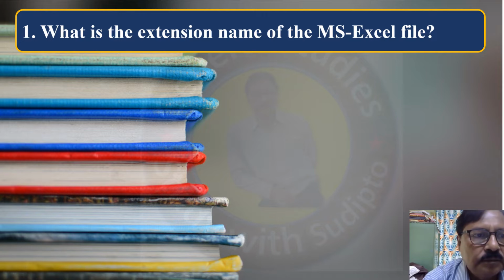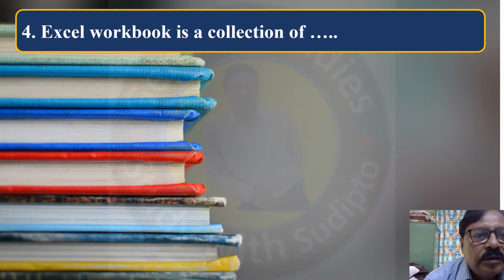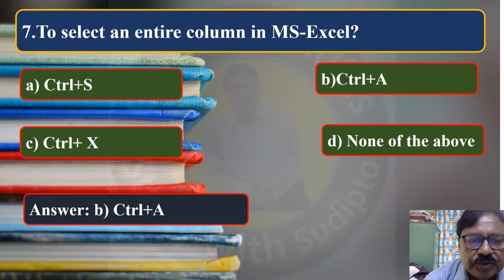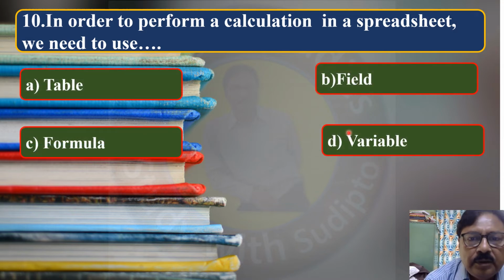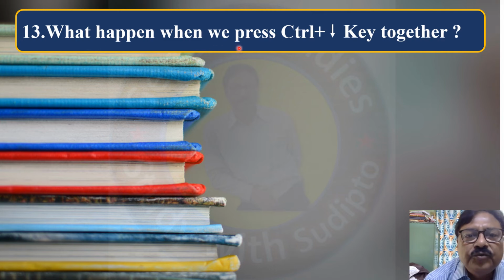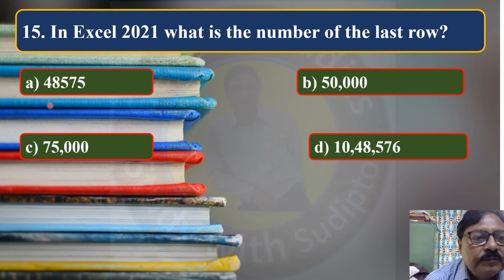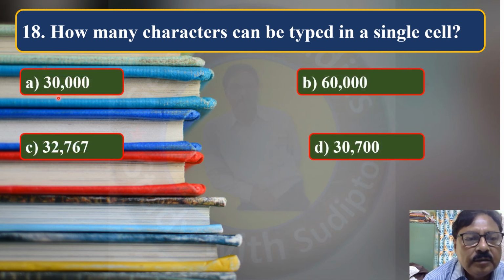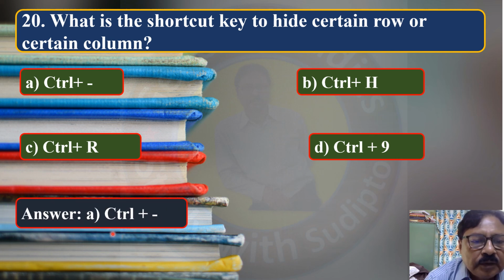MCQ MS- Excel || All competitive Exam|| Board Exam|| Quiz on Excel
Hello, Students,
This is an educational channel. I upload MCQ-type questions with answers,
and explain the correct answers. In my channel on Science, History
Geography, Sports, Awards, Honors, and many more.
The videos for all Competitive exams (SSC, WBCS, UPSC, CGL, LIC, BANK, PO)
General Knowledge questions and answers help you to ‘Quiz’ in English.
I believe “if you know better, you will do better”.